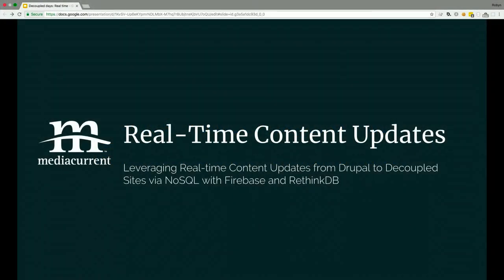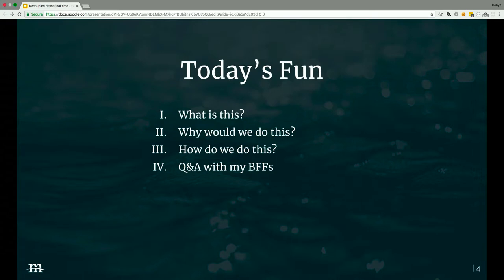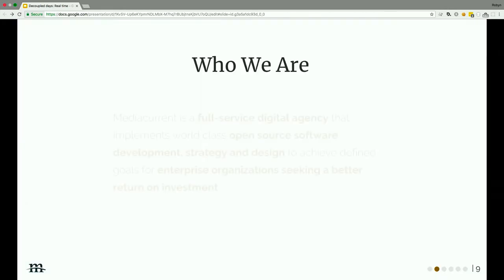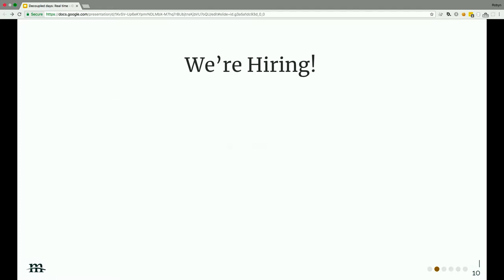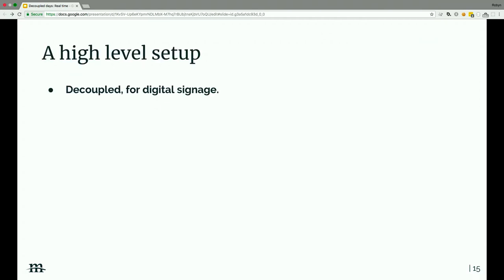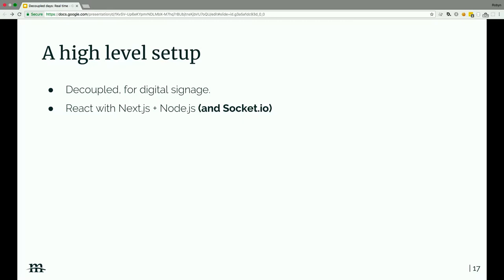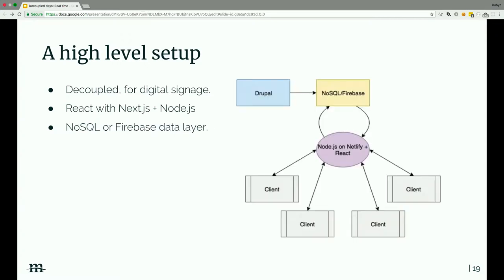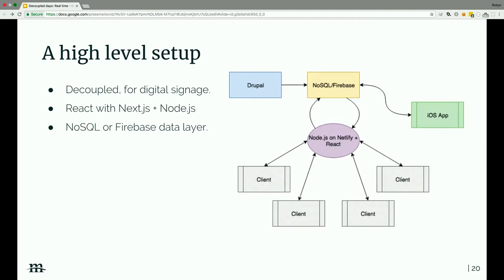Leveraging Real-time Content Updates via NoSQL with Firebase and RethinkDB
A case study on decoupled information flow architecture for digital display deployments and how we utilized both Firebase and a RethinkDB NoSQL layer to provide real-time updates from Drupal. Display hardware planning via a Raspberry Pi setup will also be included. This topic will include both discussions around digital signage architecture decisions and code implementations, as well as the React and Node.JS front end build.